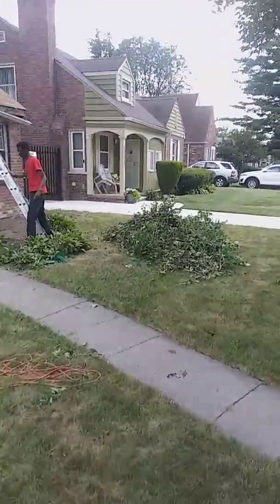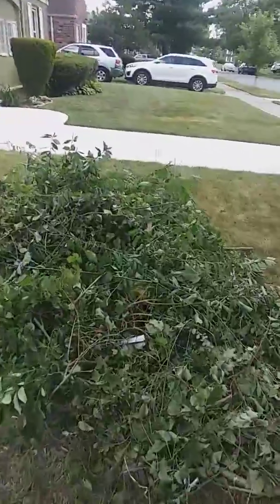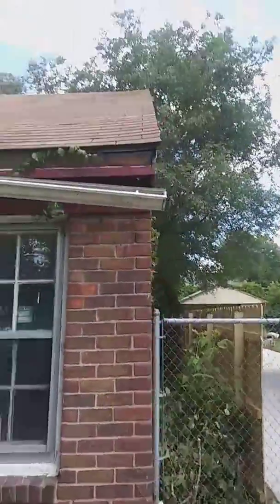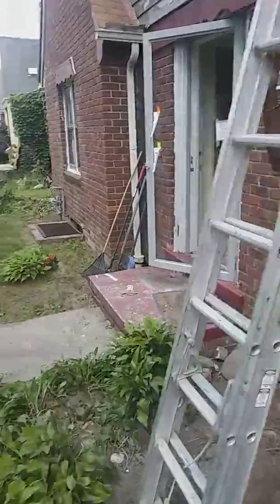Outside curb appeal